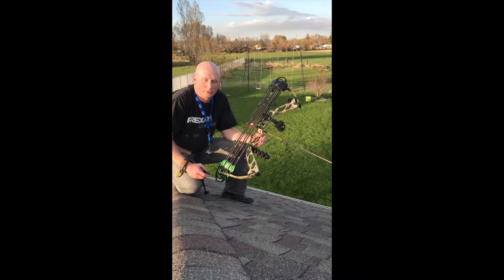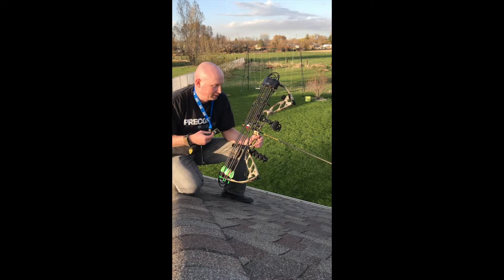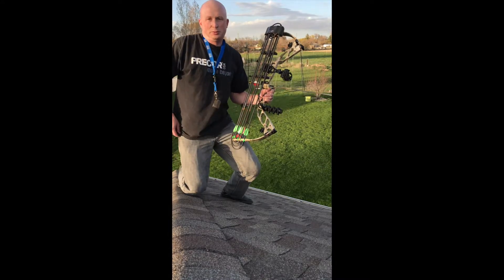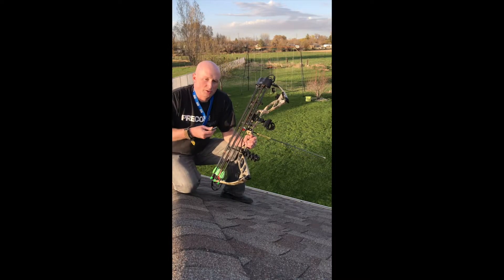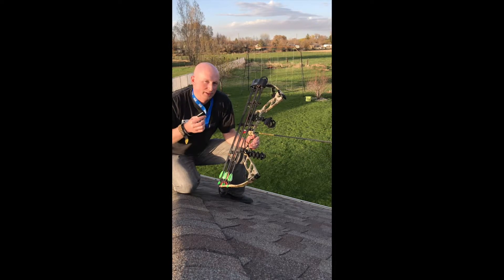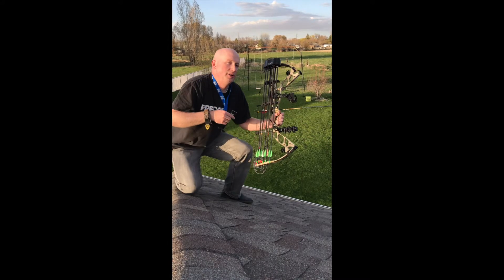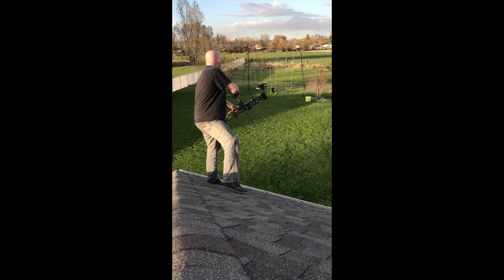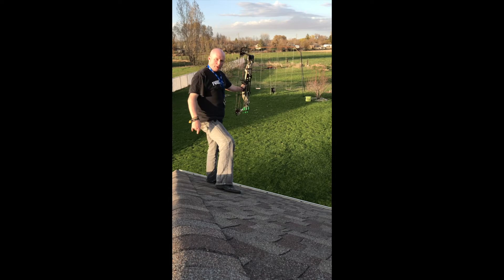Cow Elk Calling with Pretty Maiden Cow Call. Call in Big Bulls!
The best cow elk call you have never heard of!  It's easy to call in bulls with this Pretty Maiden cow elk call.  Just bite and blow, it's that simple.  Hand-made, hand tested.  Novice and experts alike love the authentic and easy sounds you can make with this elk call.